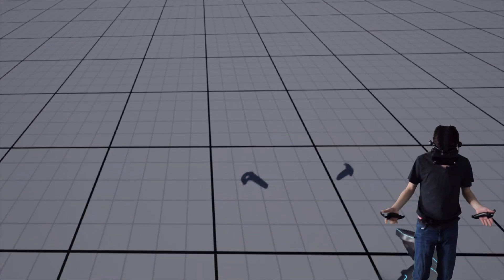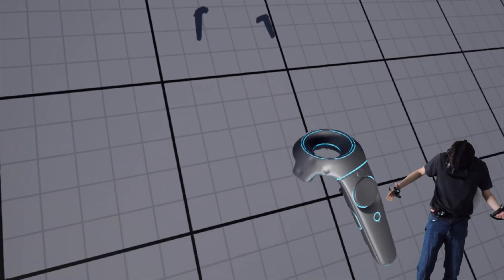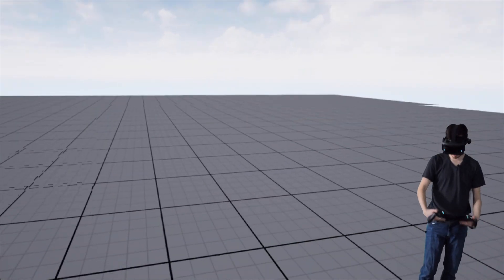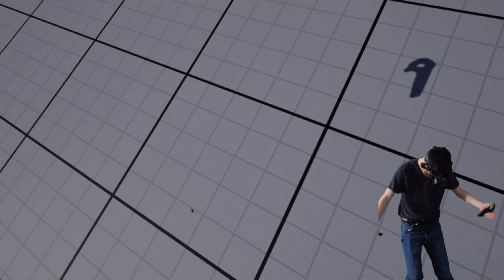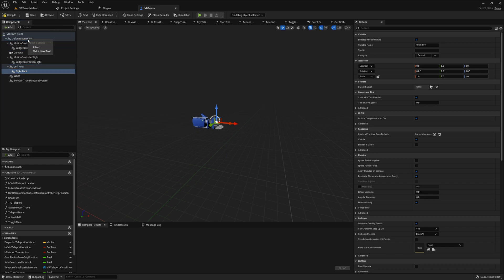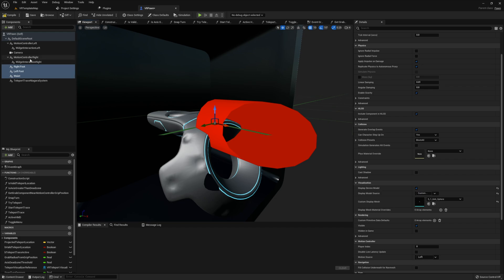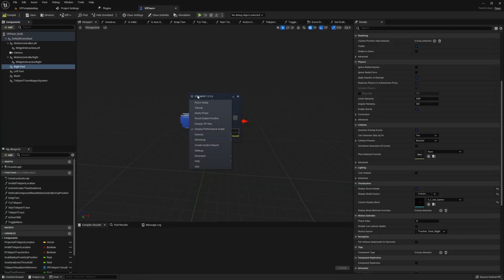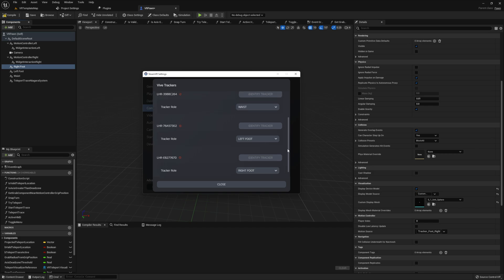Trackers in Virtual Reality with Unreal Engine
Trackers seem to be an under-used piece of hardware in many virtual reality games and applications. Being one of the most crucial tools for full body immersion, trackers can allow players to fully feel as though they are in a virtual world by allowing them to see the rest of their body move with them. In this tutorial I will show you exactly how simple it is to use trackers and how to detect if they are functioning in an Unreal Engine project.

// CHAPTERS
0:00 Start
1:07 Preview
2:57 Adding Motion Controller Components
5:11 Detecting if Trackers are Active
7:24 Thanks to Patreon Supporters